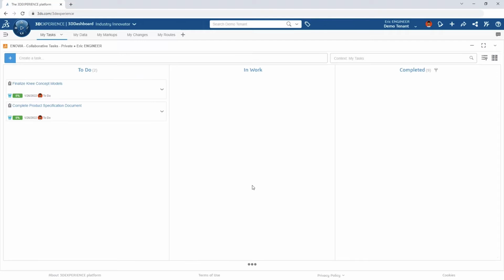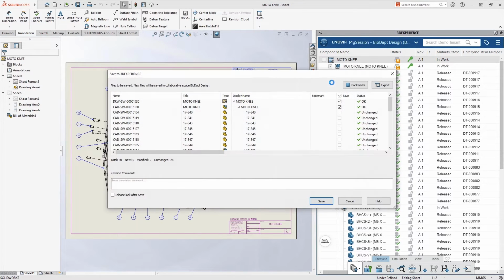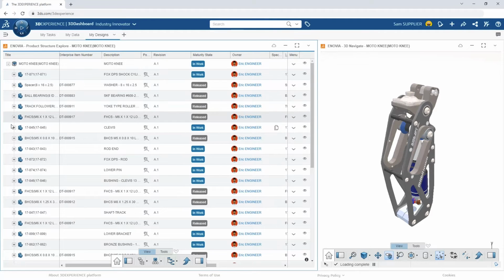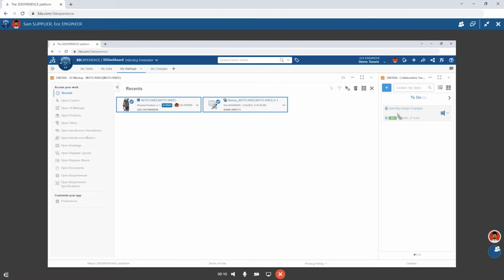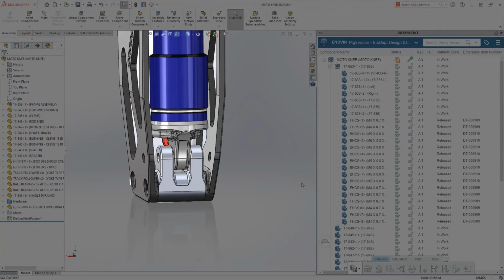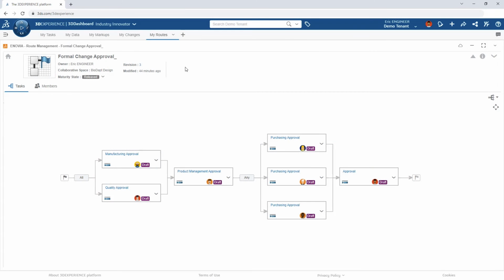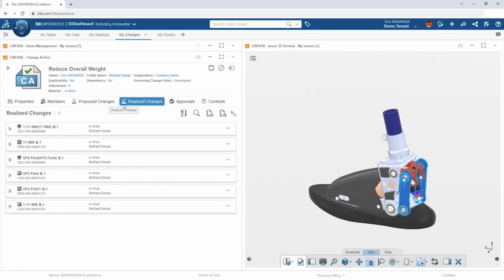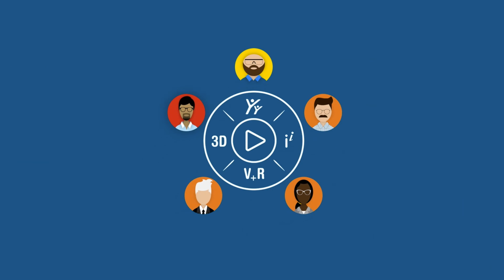SOLIDWORKS PDM On The Cloud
TPM TSC Warren McCray details an average workflow with SOLIDWORKS PDM on the cloud.